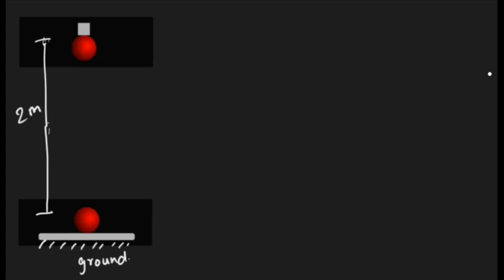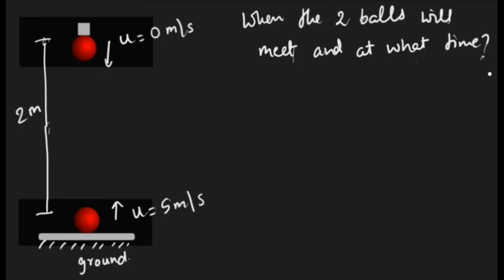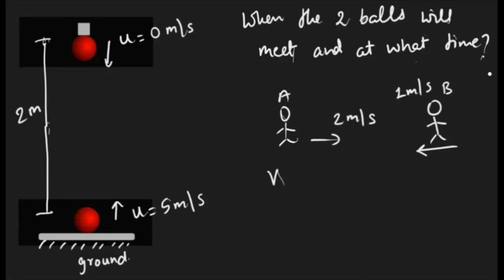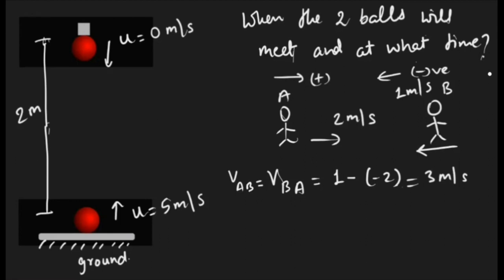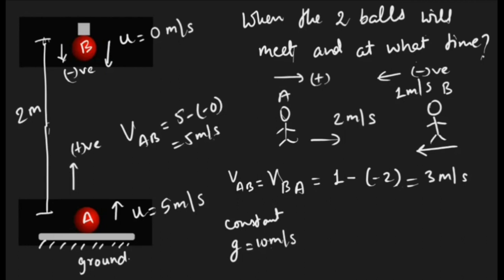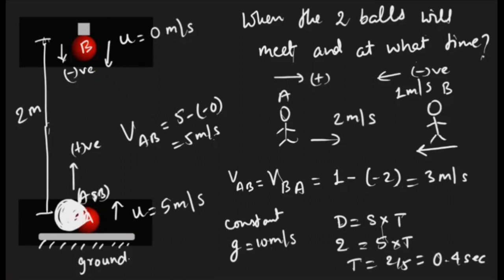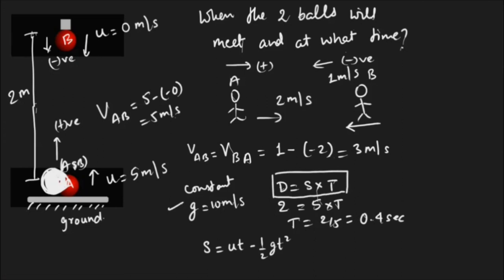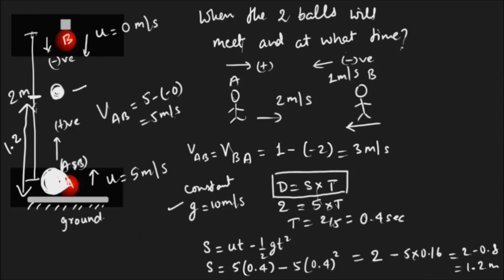Exploring the Extraordinary Concept of Free Falling Objects